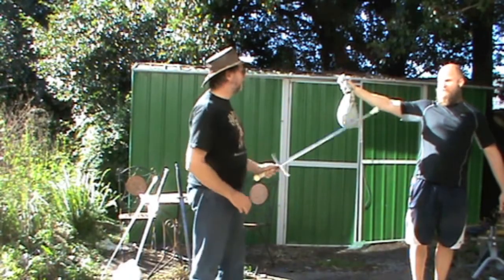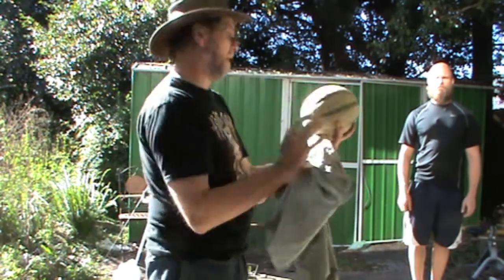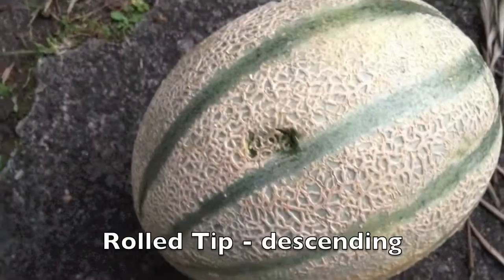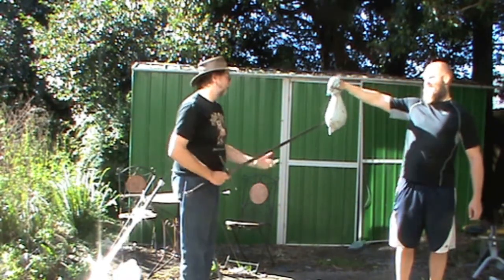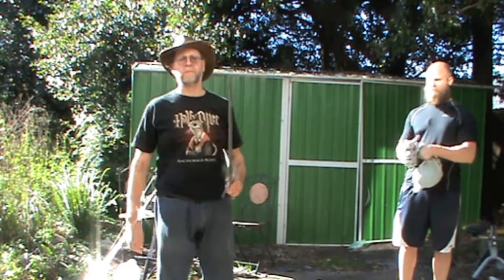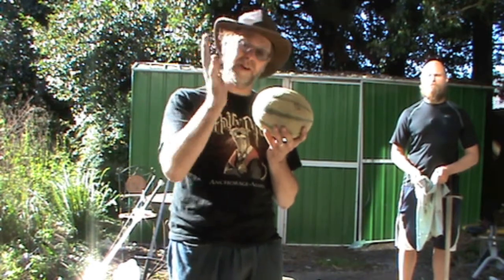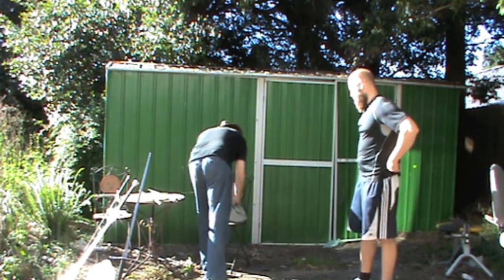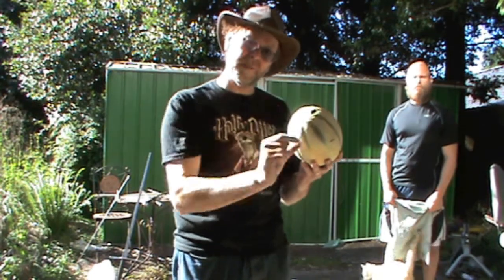Thrusting Safely Part 2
An experiment thrusting with different sword tip options